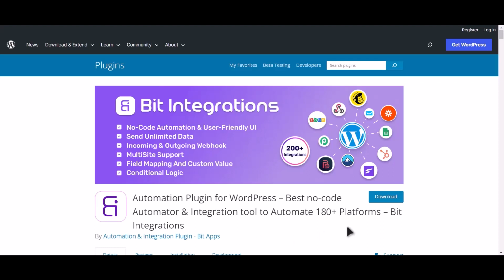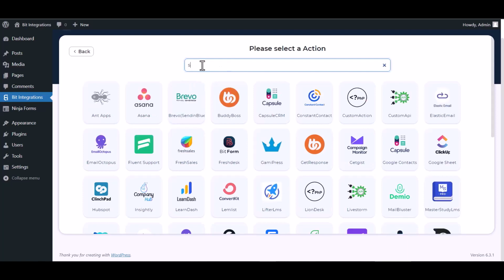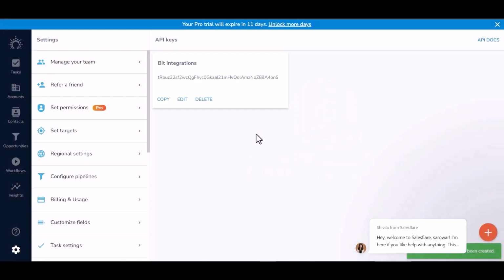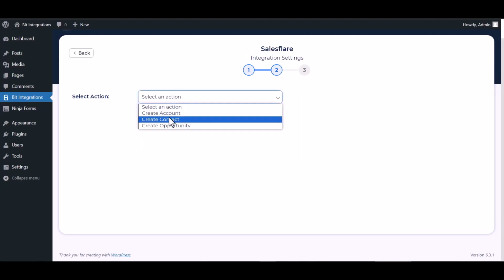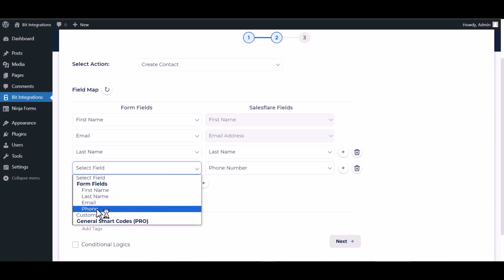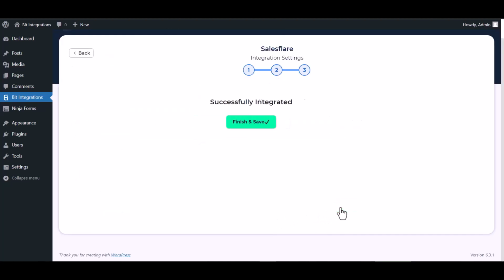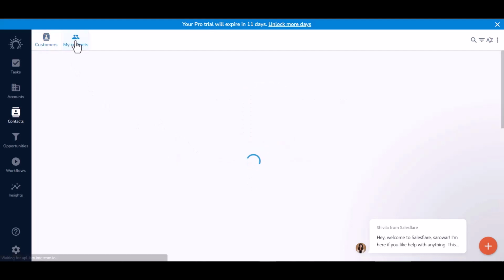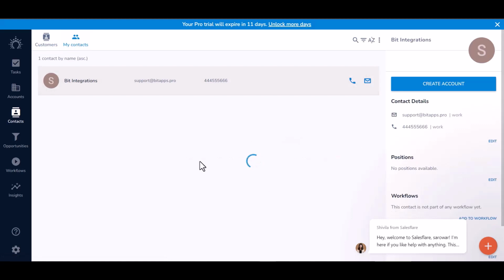Integrating MetForm with Salesflare | Step-by-Step Tutorial | Bit Integrations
🔗 Ready to streamline your sales process? Join us on our YouTube channel for an in-depth tutorial where we unveil the seamless integration of MetForm with Salesflare, a powerful CRM platform. Learn how to effortlessly connect these two tools using the Bit Integrations WordPress plugin.

Follow along as we guide you through the step-by-step process of integrating MetForm with Salesflare, empowering you to streamline lead management, customer communication, and sales automation. Say goodbye to manual data entry and welcome automated workflows for increased efficiency in managing your sales pipeline.

Key Highlights:
✅ In-depth walkthrough for integrating MetForm with Salesflare using Bit Integrations for WordPress.

Whether you're a business owner, sales professional, or CRM enthusiast, this integration empowers you to seamlessly merge MetForm with Salesflare. Watch now to revolutionize your sales efforts!